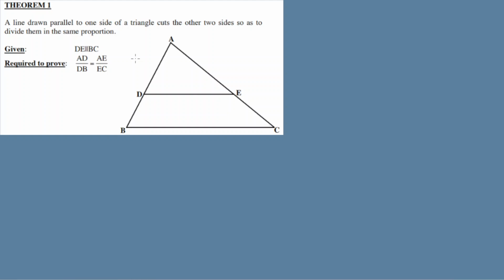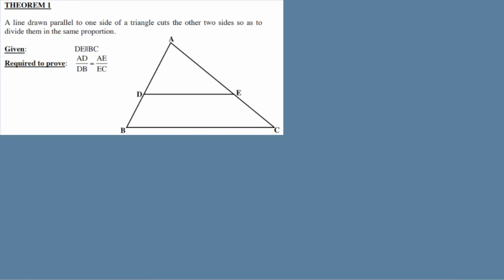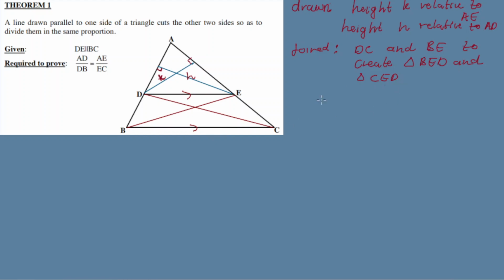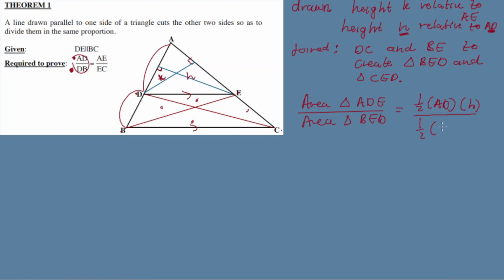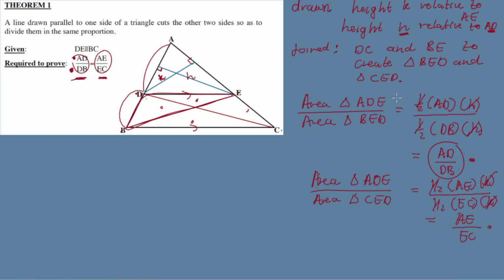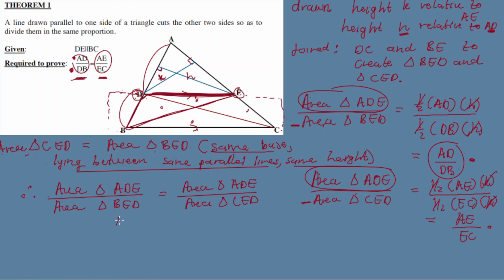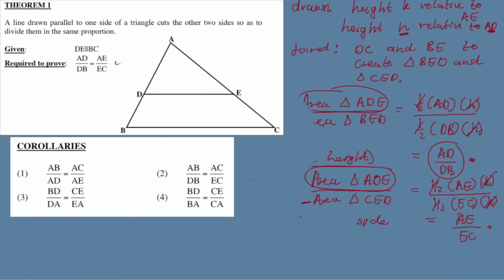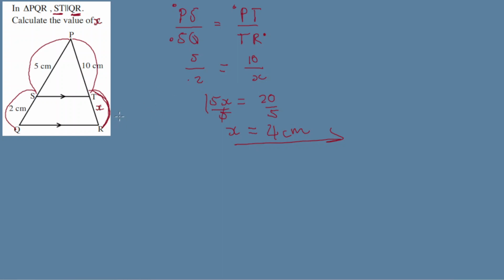Theorem 1 (Proportionality theorem) Proof with Example (Grade 12)